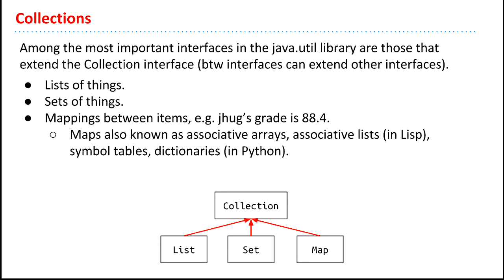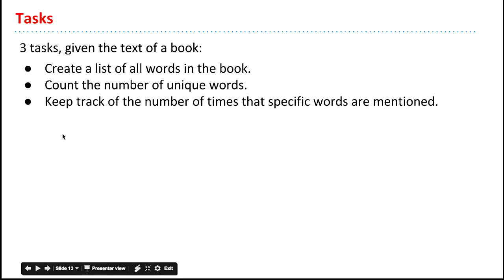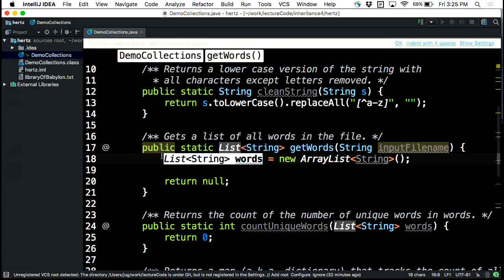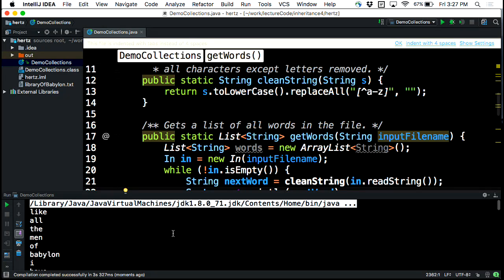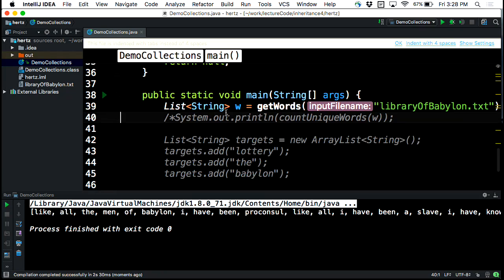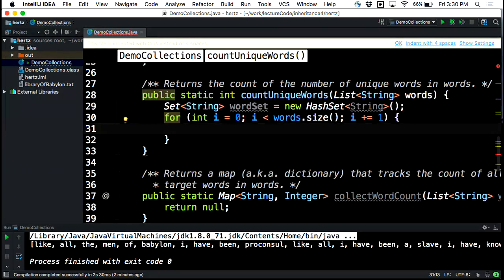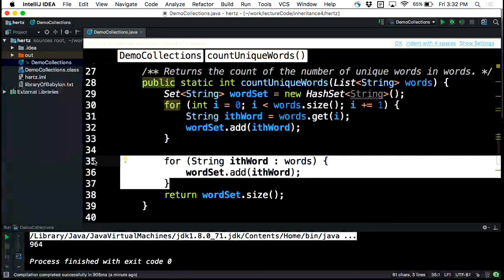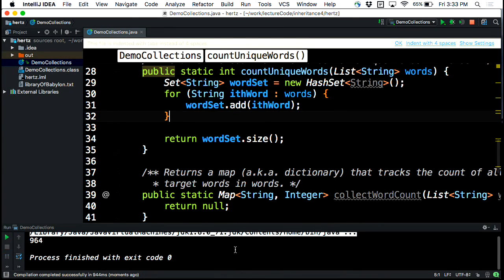[Inheritance4, Video 2] List and Set Demo